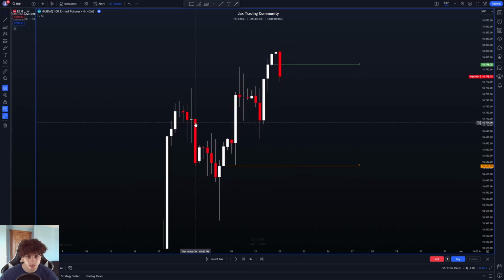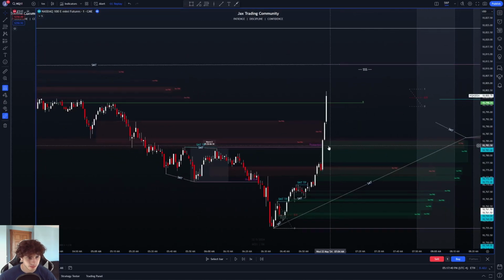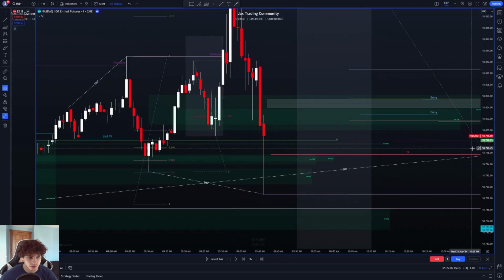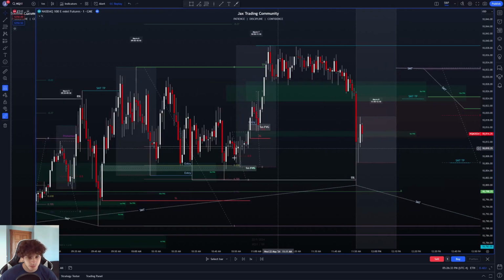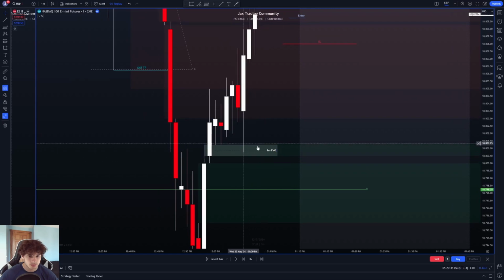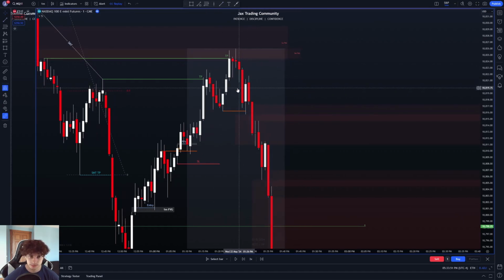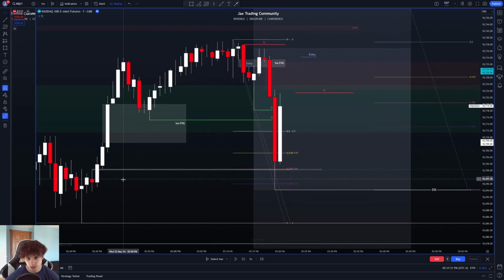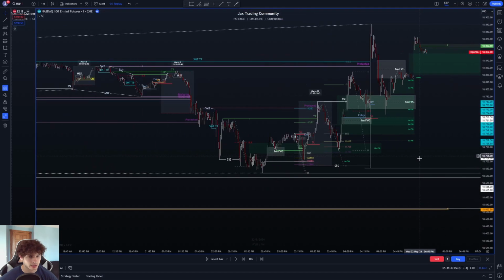Chart Annotations Review | Episode 8